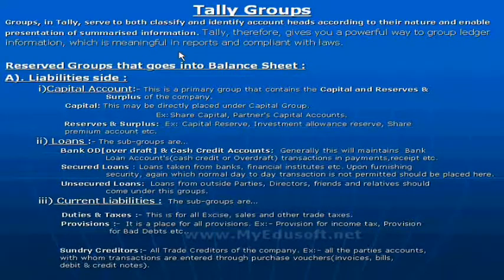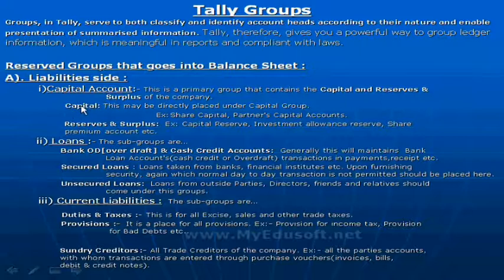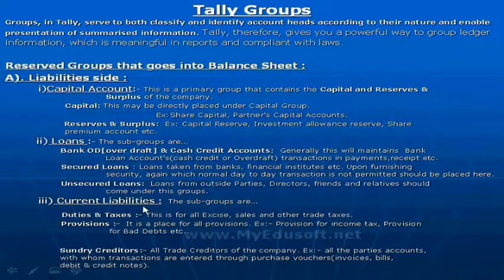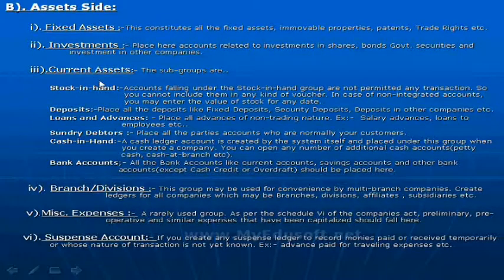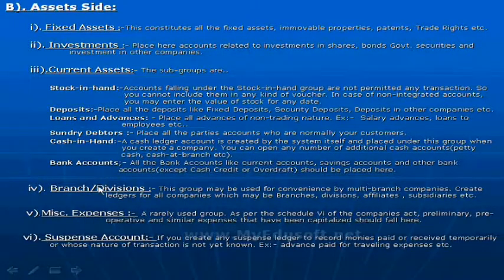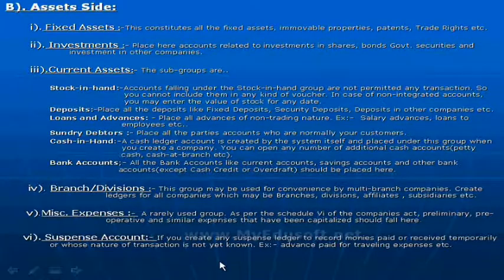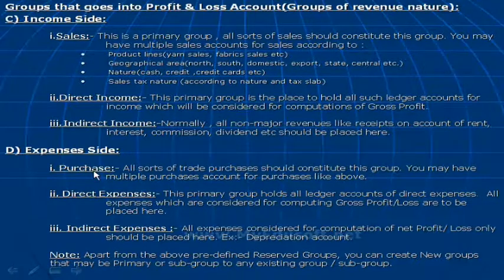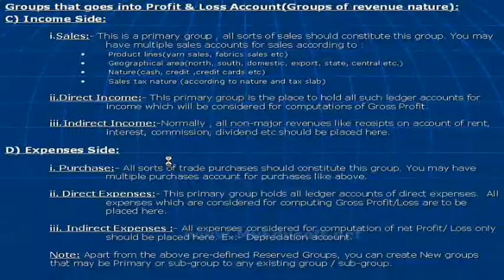Groups in Tally - Tally in English